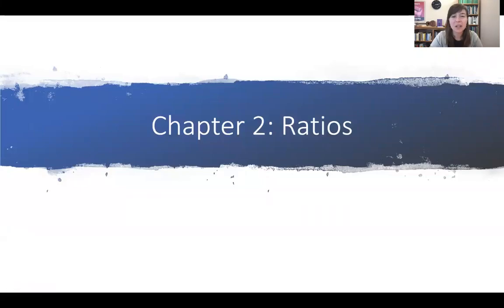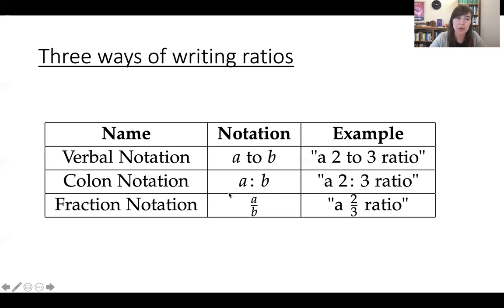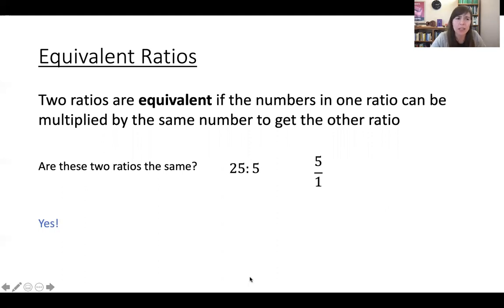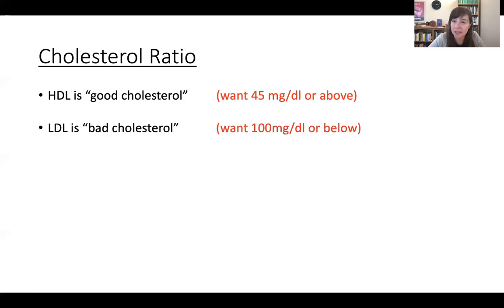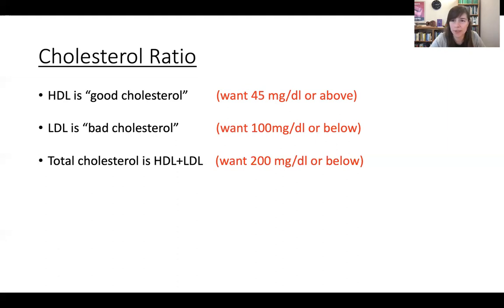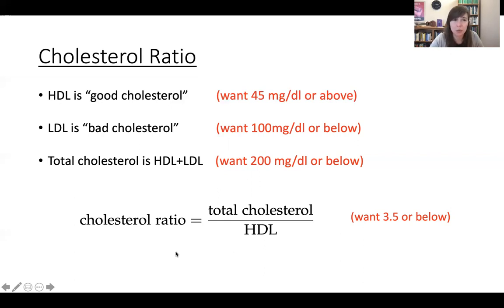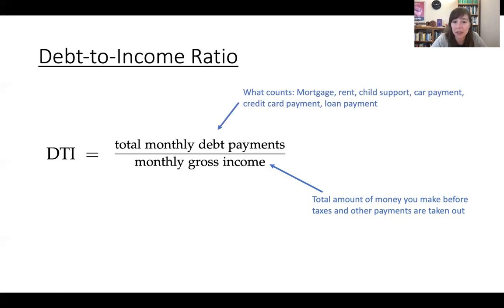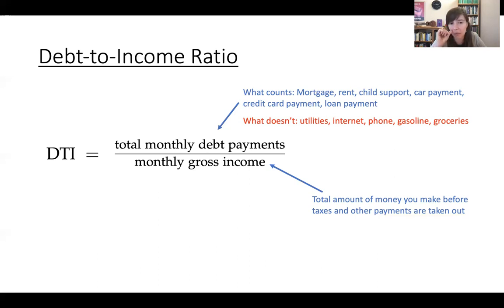Chapter 2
This video covers content from Chapter 2 of the textbook Applied College Mathematics, by Dr. Leanne Merrill. This is for use in MTH 110 at Western Oregon University.